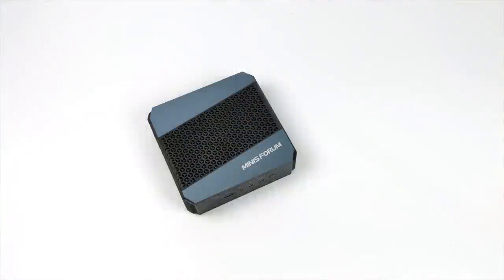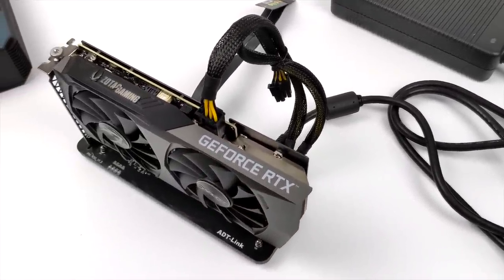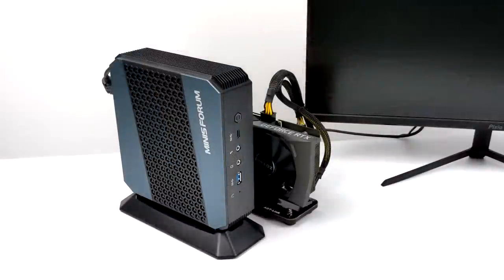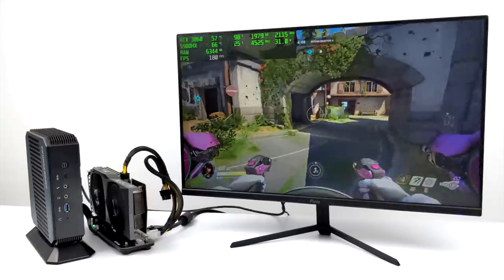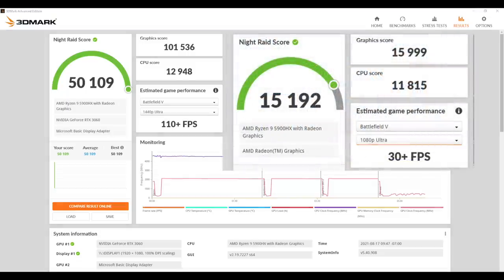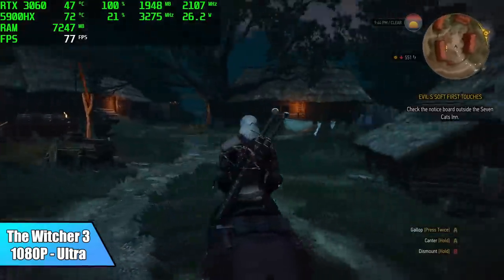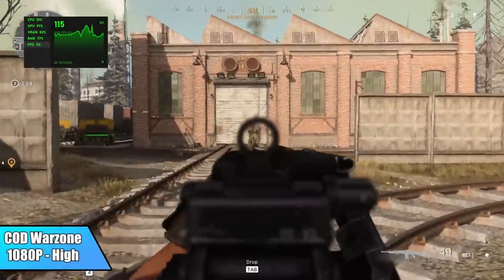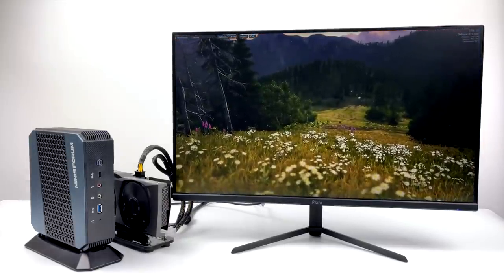I Added A Desktop GPU To This Mini PC And Now It's A Full On Gaming PC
I turned this already powerful mini PC into a full-blown Tiny Gaming PC!
The Minis Forum HX90 is powered by an AMD Ryzen 9 5900HX and it puts out some good gaming performance but I wanted a little bit more so I added an M.2 eGPU, Spaciffcally an Nvidia RTX 3060 using the ADT Link R3G M.2 to Pciex16 external GPU dock.

ADT LINK M.2 EGPU DOCK

00:00-Intro
00:30-overview/ Build
03:20-boot and first Test
04:13-Overwatch
04:51-Windows 10 & Specs
05:10-Benchmarks
06:14-Dirt 5
06:35-Doom Eternal
06:57-The Witcher 3
07:25-Cyberpunk 2077
07:56-GTA5
08:18-COD Warzone

ETAPRIME
12520 Capital Blvd Ste 401 Number 108